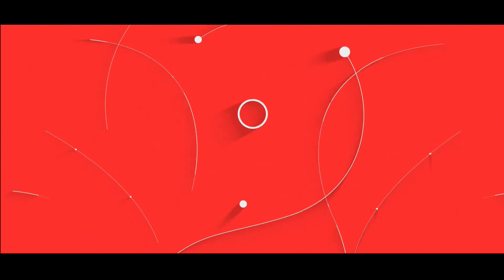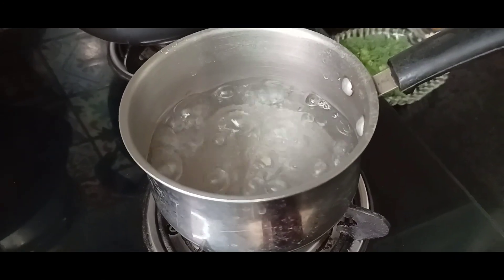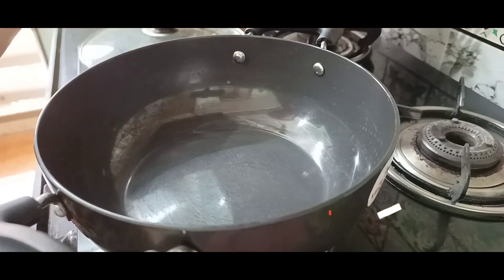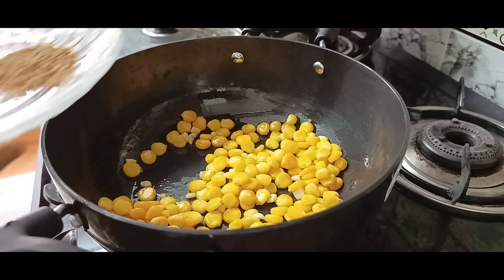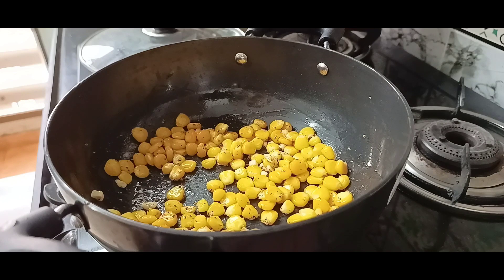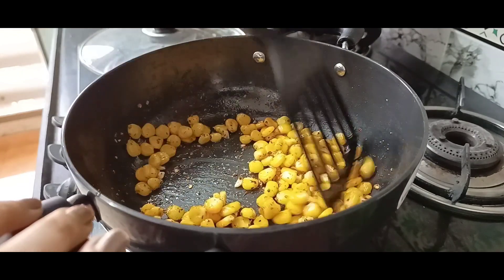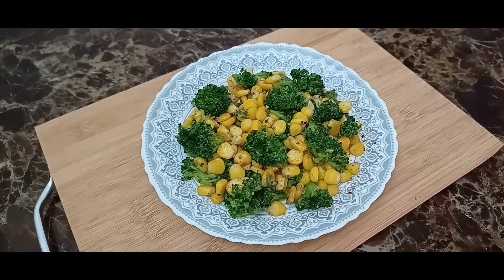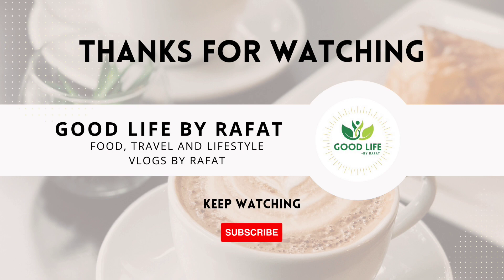QuickBite: Healthy Broccoli Corn Stir Fry | Broccoli Corn Salad